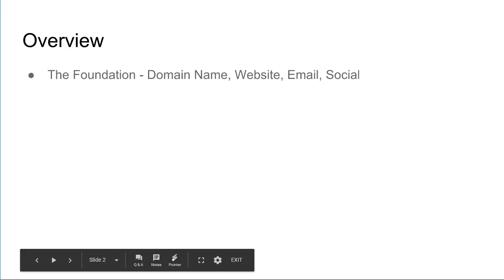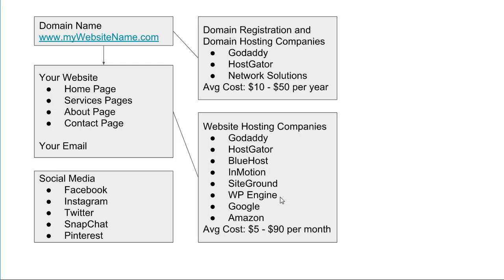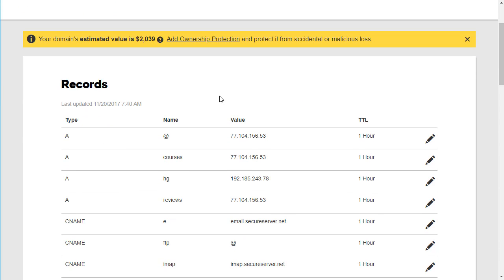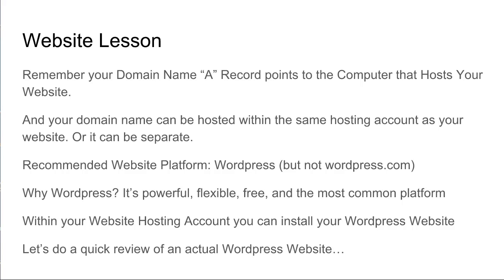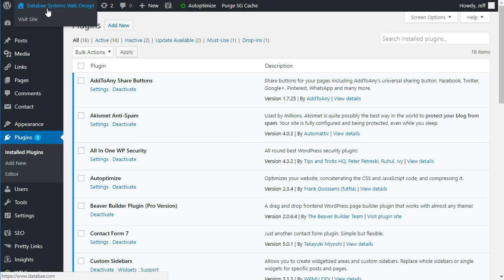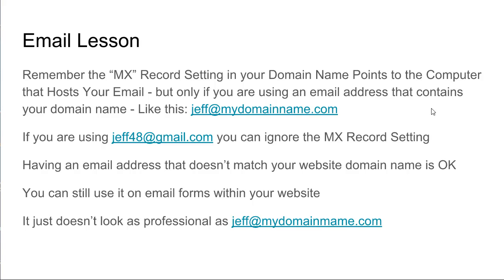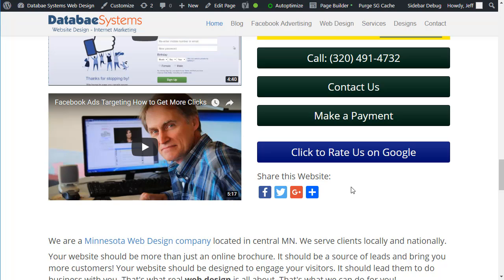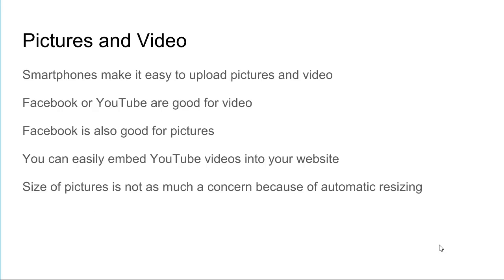How to Make a Great Website with Wordpress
How to Make a Great Website
and Social Media Experience
with Simple Steps
Without Having to Learn Technical Details
OR Deal with so called Experts

The Foundation - Domain Name, Website, Email, Social
Your Website - Simple, Better, Easier - Options and Methods
Social Media and Facebook
Facebook Ads and Google Ads
Pictures and Video - Basic and Easy Ways to Get the Most of it

Domain Name Lesson
Contains Settings
“A” Record Setting: Points to the Computer that Hosts Your Website
“MX” Record Setting: Points the the Computer that Hosts Your Email
Domain Name, Website, and Email Accounts
Can all be on the Same Hosting Account (Computer)
Can all be on Separate Hosting Accounts (Computers)

Website Lesson
Remember your Domain Name “A” Record points to the Computer that Hosts Your Website.
And your domain name can be hosted within the same hosting account as your website. Or it can be separate.
Recommended Website Platform: Wordpress (but not wordpress.com)
Why Wordpress? It’s powerful, flexible, free, and the most common platform
Within your Website Hosting Account you can install your Wordpress Website
Let’s do a quick review of an actual Wordpress Website…

Email Lesson
Remember the “MX” Record Setting in your Domain Name Points to the Computer that Hosts Your Email - but only if you are using an email address that contains your domain name - Like this
You can still use it on email forms within your website

Social Lesson
Your social media is not tied to your website or email by Domain Name Settings
Your social media can be tied to your website through snippets of code inserted in your website. This includes links to social media and simple interaction features.
Let’s take a look at how Facebook can be tied together with your website…
NOTE: Don’t put a simple link to Facebook on your Website! I’ll explain...

Your Website - Simple, Better, Easier
Goals
Professional, clean, effective look
Can you easily change your website?
Functionality - How your website visitors experience your website
Solutions
Web Based Content Management System like Wordpress
Website Hosting
Email Options

Use to get exposure and make new connections
Also for communicating events and announcements
Don’t use fake, separate login on Facebook for a business or organization
Categories
Social Networking: Facebook, Linked In
Short Messages: Twitter, Tumbler
Photo Sharing: Instagram, Snapchat, Pinterest, Google, Flickr
Video Sharing: YouTube, Facebook Live

Facebook Ads:
Easy to set up and run
Good targeting
Google Ads:
More complex
Good for matching with customers searching for you
Search ads are text only

Pictures and Video
Smartphones make it easy to upload pictures and video
Facebook or YouTube are good for video
Facebook is also good for pictures
You can easily embed YouTube videos into your website
Size of pictures is not as much a concern because of automatic resizing

In Conclusion
Keep backups
Use secure passwords
Keep documentation for future managers
If you need help: